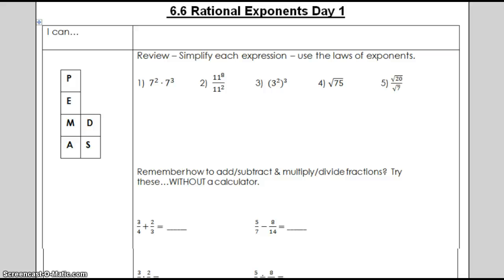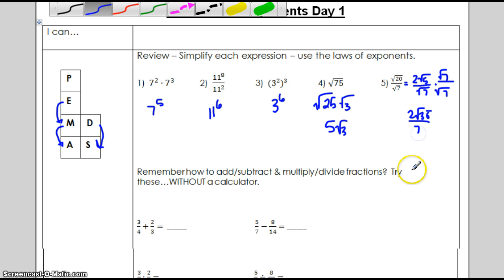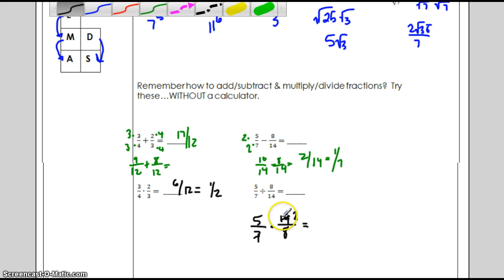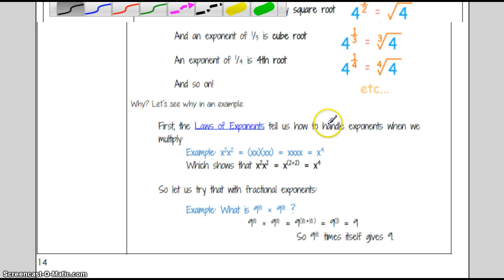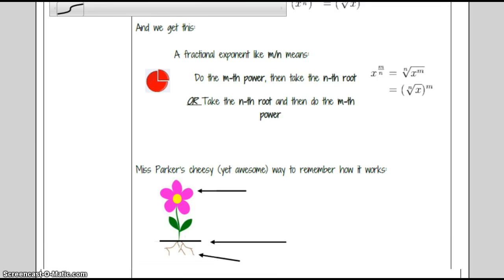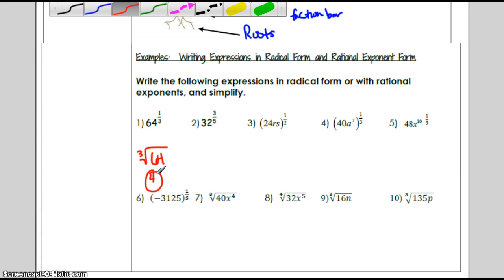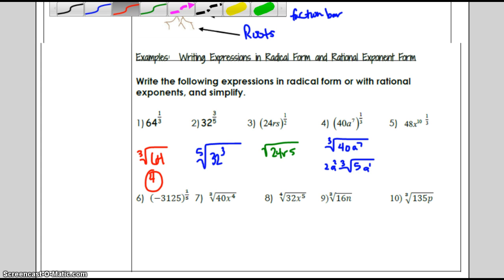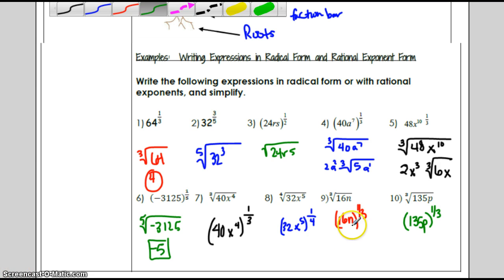6.6 Day 1 (Watch by Friday, Feb 20)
6.6 Day 1 (Watch by Friday, Feb 20)